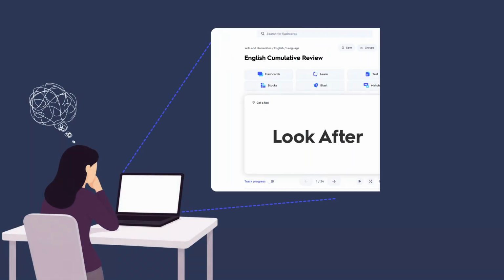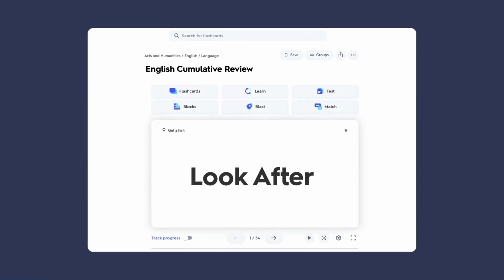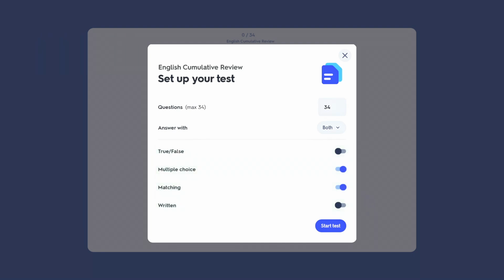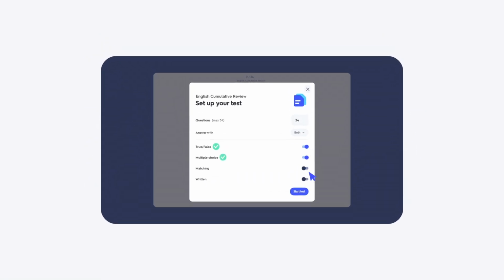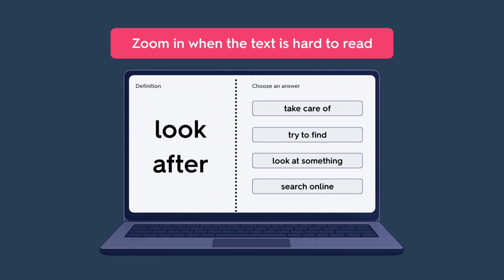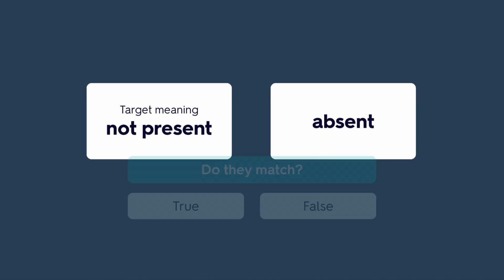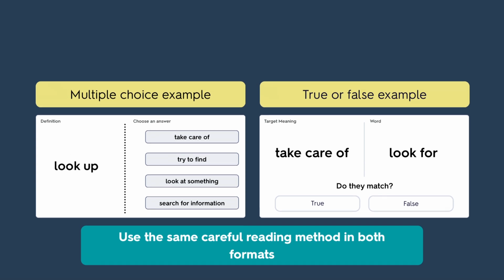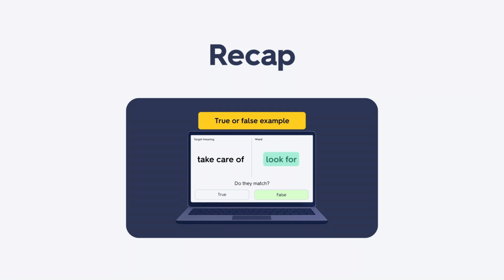How to Do a Cumulative Review on Quizlet | Study Smarter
These Quizlet resources  can help you practice syllables, review older terms together, and build stronger recall over time.

In this video, you’ll learn how to use Quizlet’s Test mode for cumulative review, including how to choose the right question settings, review older material together, and use mistakes as study clues instead of frustrations. This lesson focuses on Hebrew syllable review, but the same study strategy works for vocabulary, language learning, science terms, and other subjects that require steady review over time.

🧠 What you'll learn:
- What cumulative review means
- How to use Quizlet Test mode effectively
- Which question types work best for early review
- Why multiple choice can become extra reading practice
- How to carefully compare consonants and vowels
- Why mistakes help guide future studying
- How to review more efficiently without overload

📖 Examples covered:
- Hebrew consonants and vowel marks
- Multiple choice vs matching
- True or false syllable checks
- Pronounced sheva examples
- Transliteration tips for “ch” sounds
- Step-by-step syllable reading strategy

🎯 Cumulative review helps strengthen memory by bringing older material back into practice instead of studying only the newest lesson.